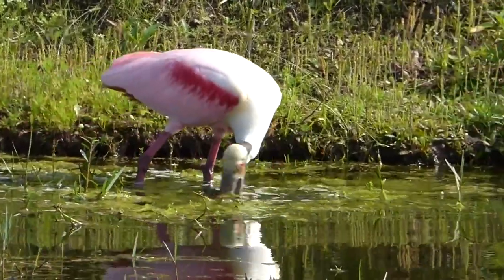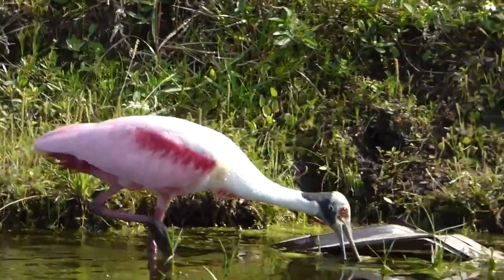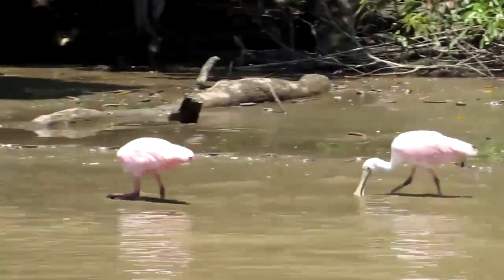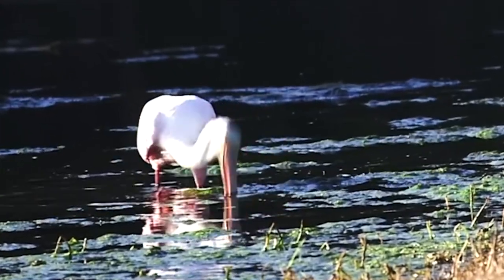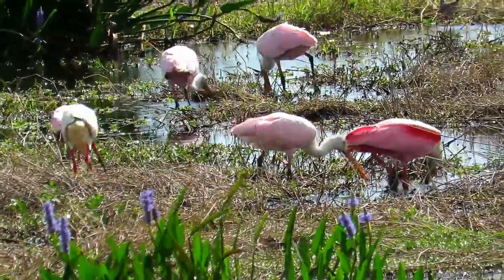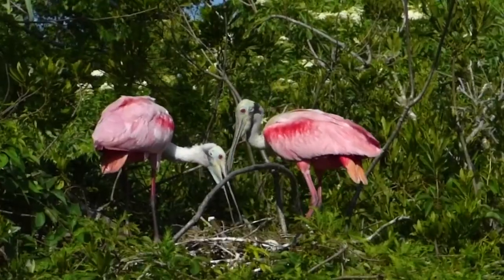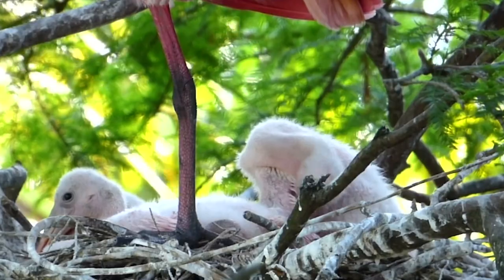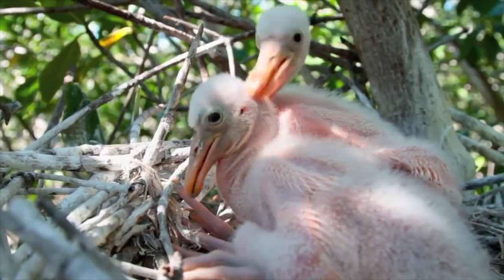The Spoonbill Power Animal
There are six species of spoonbill birds. The roseate spoonbill is native to the Americas, while the others are found in Europe, Asia, Africa, and Australia. The graceful spoonbill has long legs, a long neck, and a long spoon-shaped bill. They live near wetlands, using their touch when feeding. The talkative spoonbill moves their heads and bills back and forth to sift through mud and shallow waters. Their broad, flat bill has sensitive detectors that act as receptors to feel the faintest vibrations made by crustaceans, fish, and insects which they love to eat.

The social spoonbills are nesting birds, roosting in large flocks or colonies with other wading birds. Their courtship displays include intricate dances and bill-clattering rituals, which are quite a sight. After choosing a mate, they build platform nests in trees with both parents cooperating to incubate the eggs and raise the chicks.

Spoonbills like to fly together with their wings outstretched. They symbolize community, loyalty, and sensitivity. When you want to know yourself better, call on the spirit of the spoonbill.